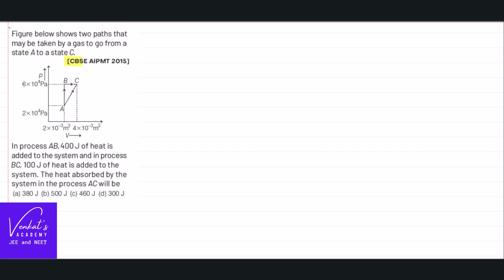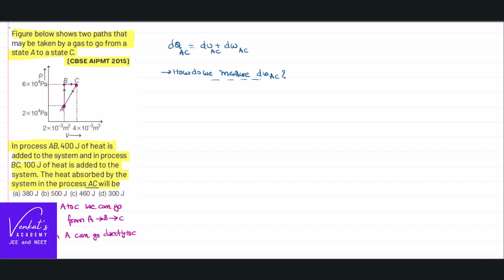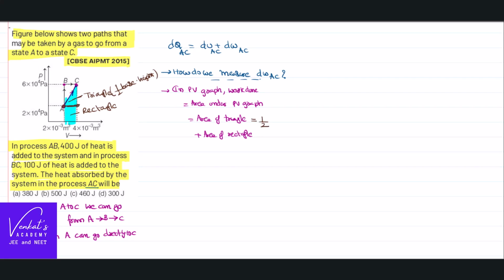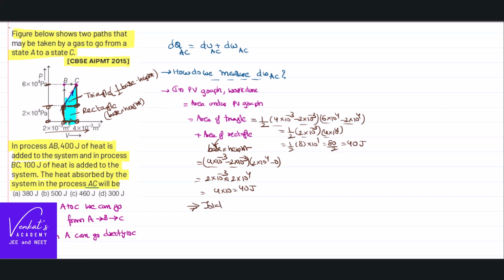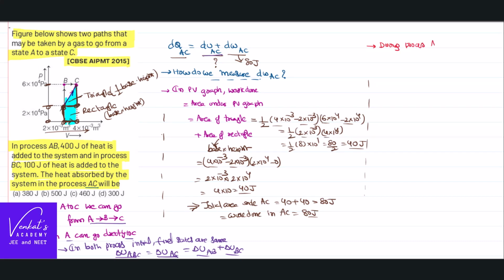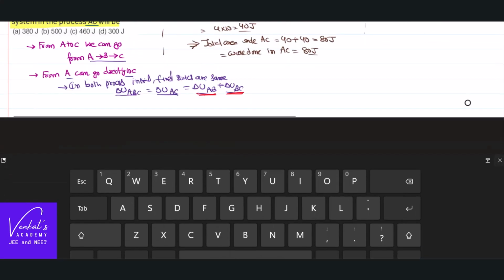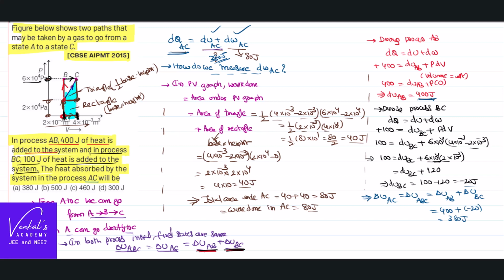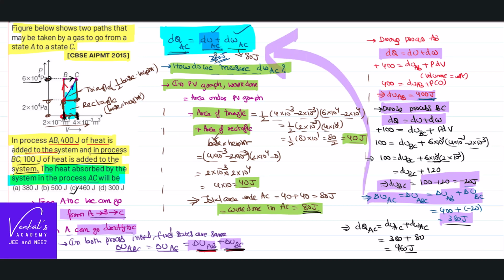AIPMT 2015 Finding Heat in Cyclic Process using PV Graph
This is AIPMT 2015 question and here Finding Heat in Cyclic Process using PV Graph is done here in this video.

0:00 Given problem is...
1:50 Using first law of thermodynamics...
4:00 finding work done using pv graph...
5:30 total work done...
9:15 work done in different process...
12:10 total work done in process AC...